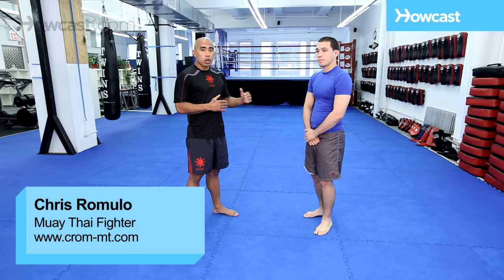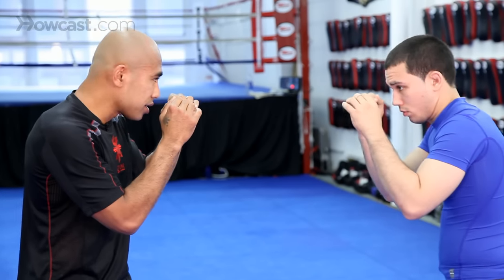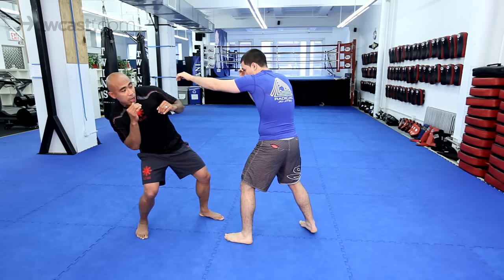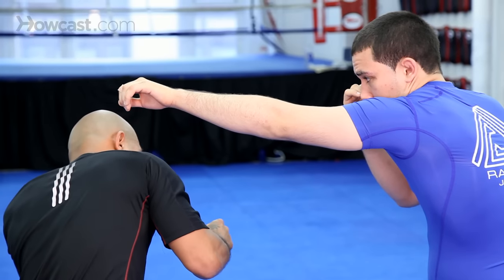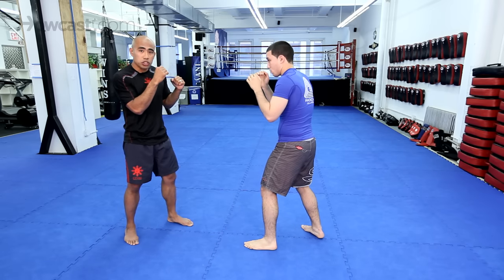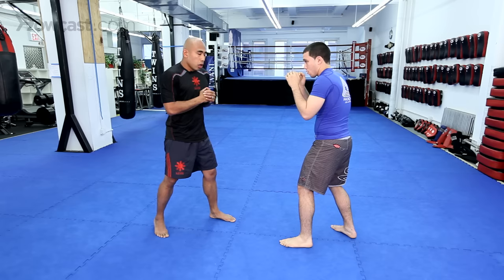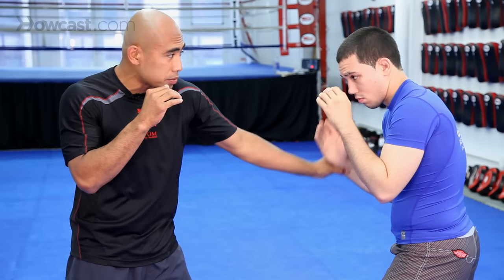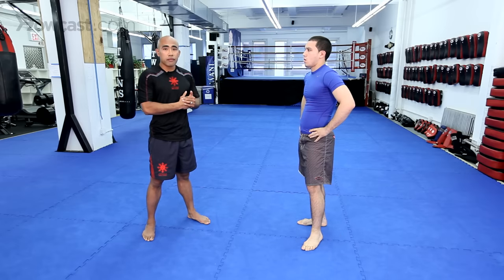6 Slip Basics | MMA Fighting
Other than parrying or covering, now let's go through some basic head movement or slipping. Okay? I have Chad here again. He's going to throw the double jab at me, which is a basic combination with the hands. And again, instead of throwing the, or parrying, alright, I want to slip the jab either outside or I can slip the jab inside. Okay? When I slip, again, I want to make sure I'm in a good base. I don't want to move my feet as I'm moving my head. So Chad throws a jab, I'll slip to the outside but I want to make sure I slip in on a 45. I don't want to slip out because it'll leave me off balance. So I want to slip in so that I'm in range to maybe counter, you know, for a boxing technique or maybe I can follow up with some knees, whatever that might be. If I slip to the inside, same concept. I want to make sure my head is in on a 45. I don't want to slip my head away because it will leave me off balance. Okay? So he'll throw the jab again, I'll slip to the inside. Okay? Make sure you keep the hands up as you slip. Don't get fancy and leave your hands down. He throws a jab, I'm going to keep the hands up so maybe I can counter. Okay?

So now I'll throw the double jab, or I'll throw the jabs at Chad. He'll demo an MMA transition for slipping. He'll slip to the outside and he'll shoot in for that double leg. Okay? Maybe he'll slip to the inside and he'll come in for that clinch. Okay? So basic head movement or slipping for basic punches. Alright, so a basic counter, a Muay Thai counter, off of slipping with a jab, what I can do is use that left leg either to the head or to the body. So I'm going to slip my head out, get that left leg going to the body, obviously the head if he drops that right hand. Okay? So again, as I slip, I switch my feet and then I fire that left leg. Okay? If I throw the jab at Chad he'll come in for that double leg take down and he'll lift, okay? So there's two transitions, Muay Thai or MMA, for your jab.